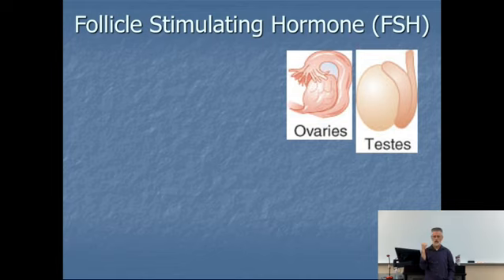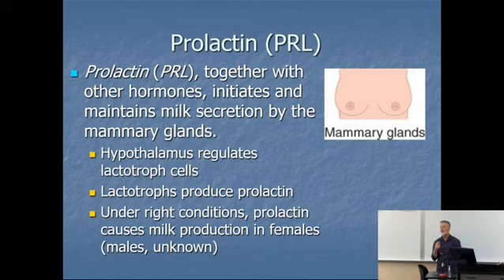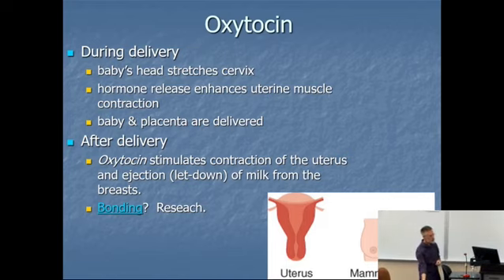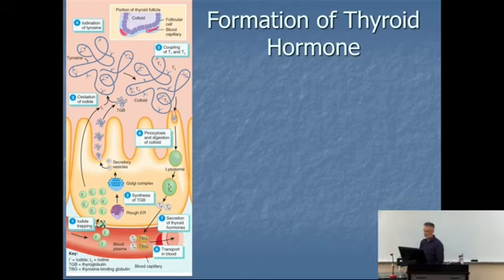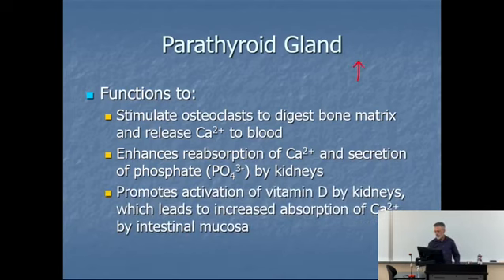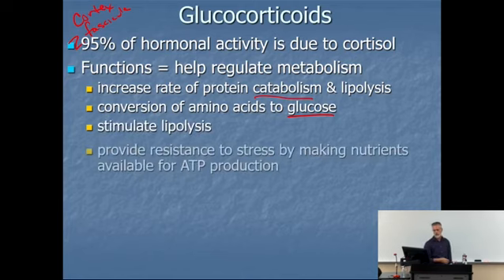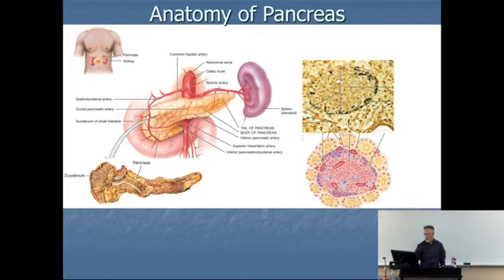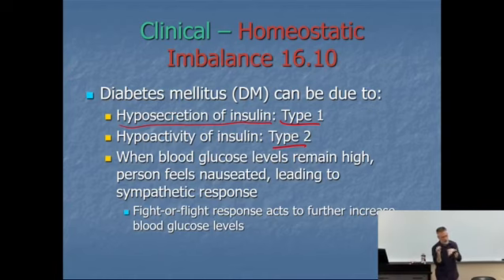Endocrine part II